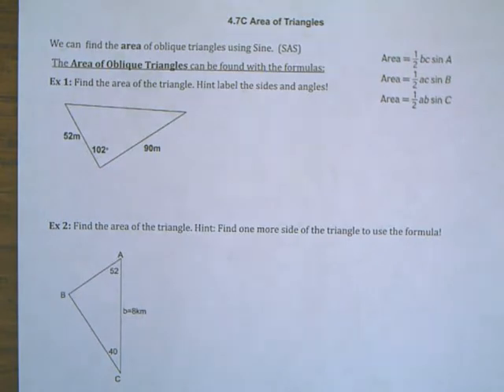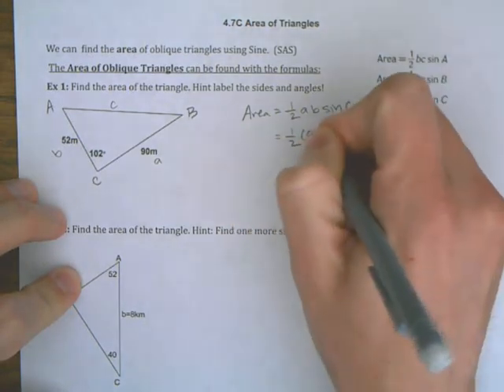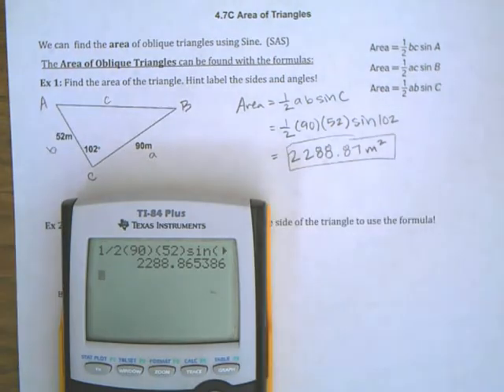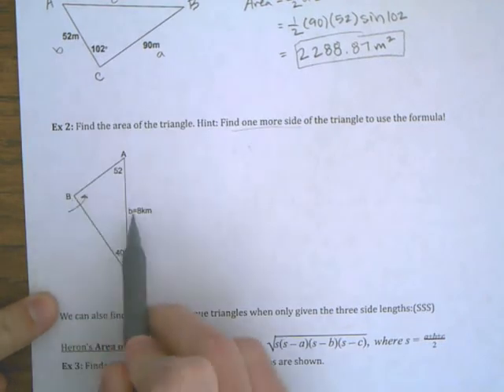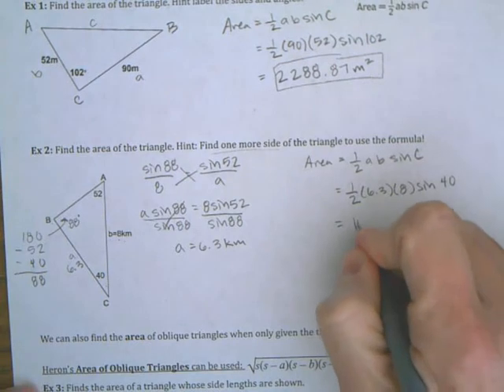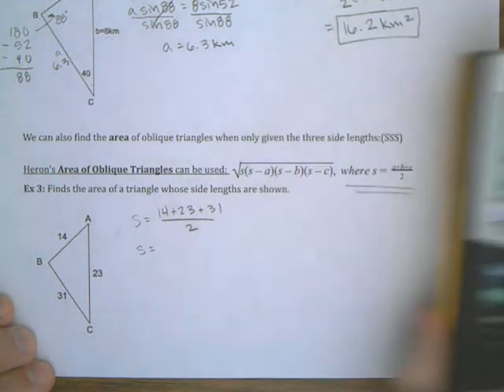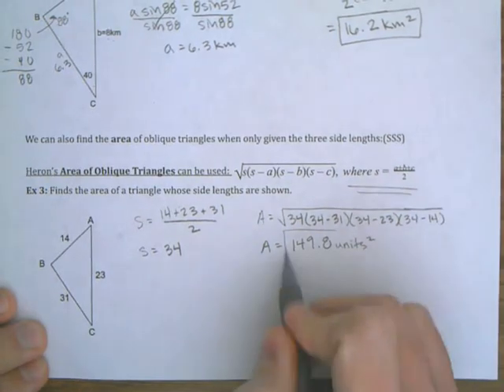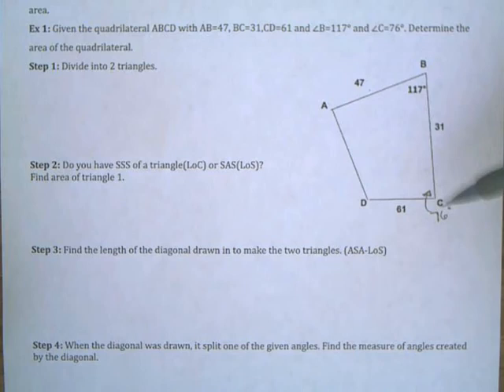Area of Triangles